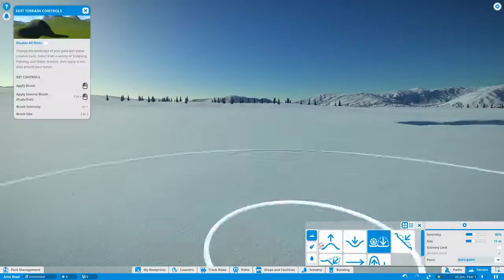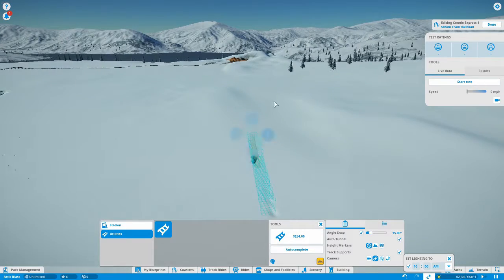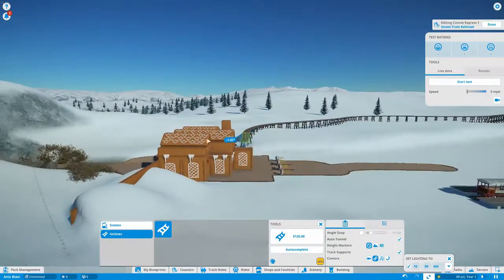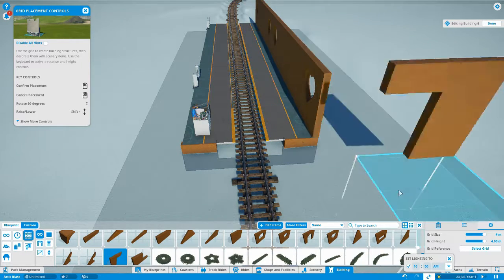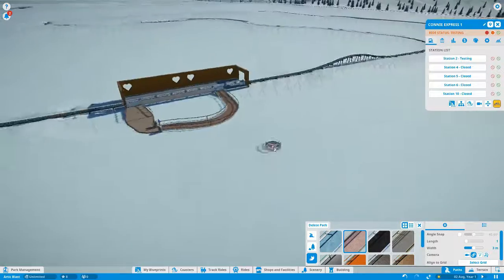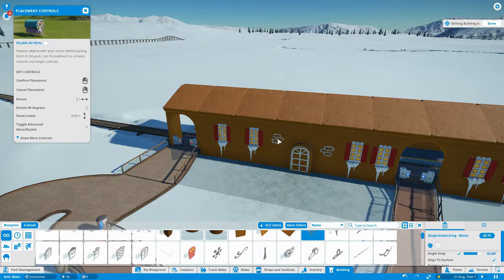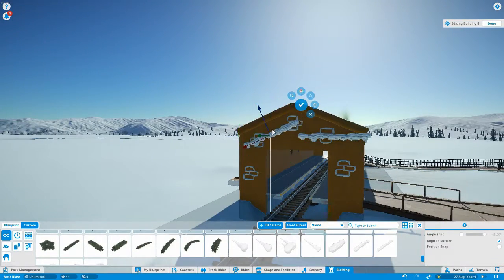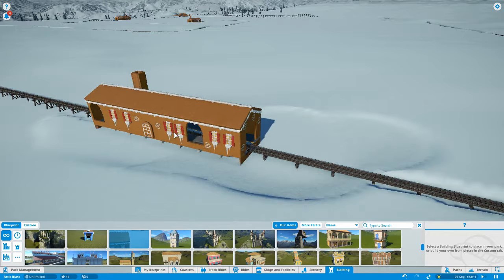Planet Coaster Episode 2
Arctic Blast train system and stations